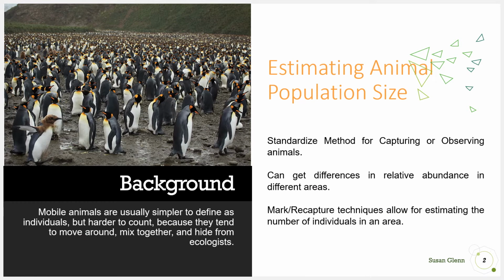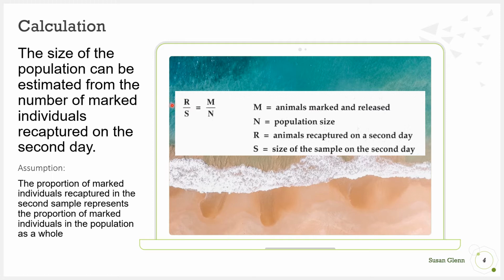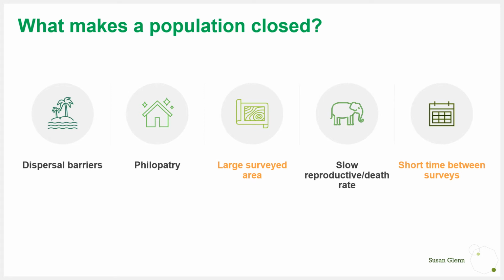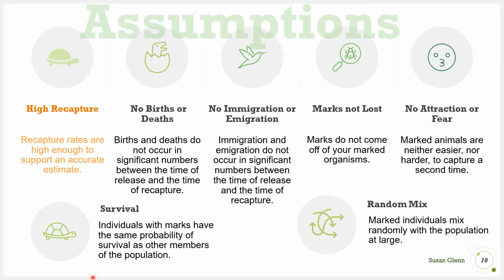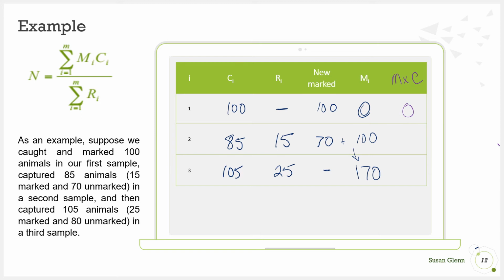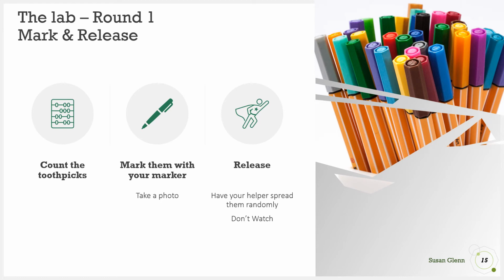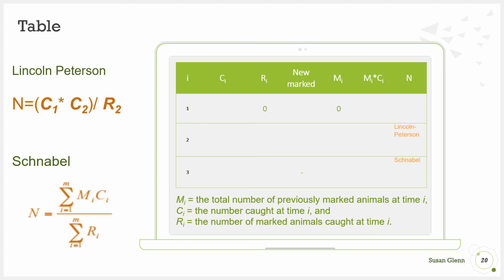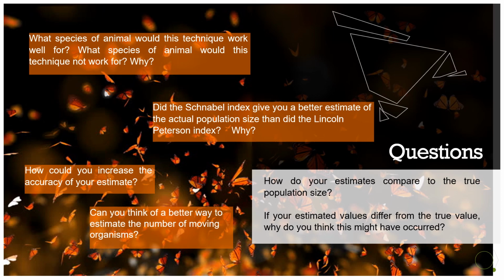Mark Recapture Lab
These are the lab instructions for collecting MARK/RECAPTURE data using toothpicks for an outdoor simulation for Susan Glenn's ecology class. It also has instructions for how to organize the data in excel to calculate estimates of the population size using the Lincoln-Peterson and Schnabel techniques.

We use "Terrestrial Ecology: Outdoor Labs for Students" lab kits
We also use the textbook Molles, M. & Sher, A. (2019) Ecology: Concepts & Applications 8th edition, McGraw Hill.